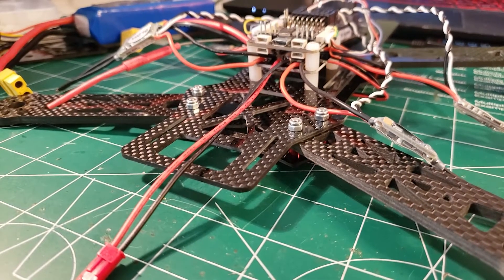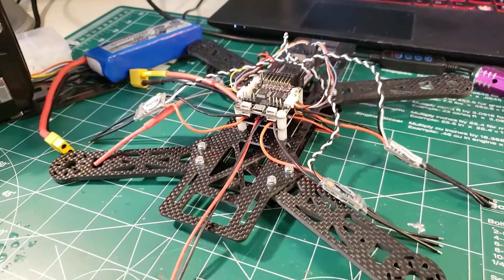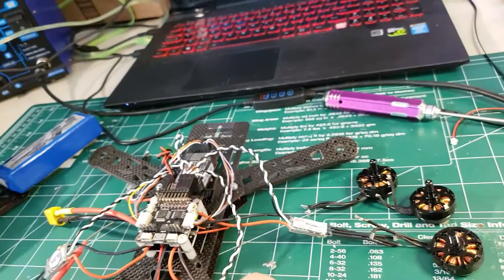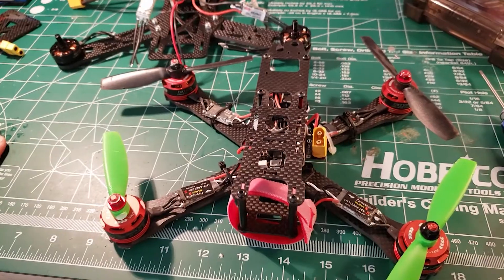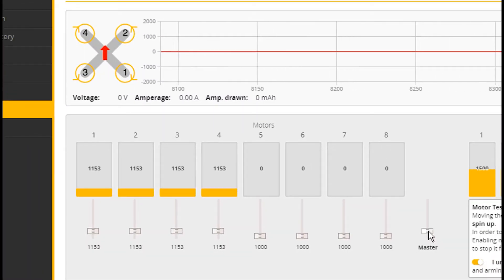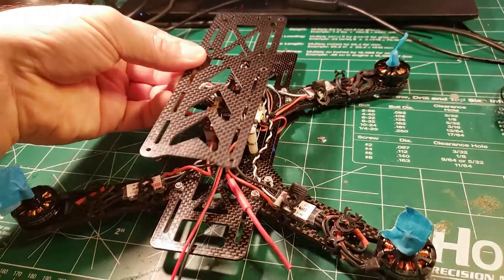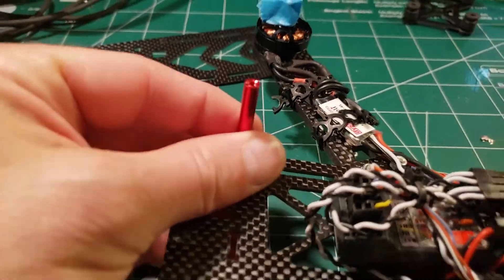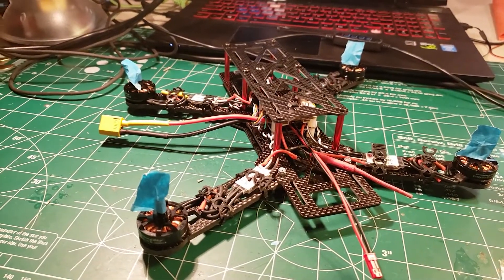Install FPV Drone Motors, Solder To ESCs & Check Direction in Betaflight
Flysky FS-T6 Transmitter and Receiver I would pass on this one as it is PWM
Flysky FS-i6X Transmitter and Receiver This one is PPM
FrSky 2.4G Accst Taranis Q X7 16 Channels Transmitter
FrSky R-XSR Ultra SBUS/CPPM D16 16CH Receiver
FPV Drone Camera and Transmitters
FPV Goggles and Receiver
FPV Drone 4S 1300 mAh Battery
Circuit Board Pins
Servo Wires
White Spacers / Plastic Standoffs: Spacers / Plastic Standoffs:
60-40 Rosin-Core Solder (LEAD)
4pcs Hex Screw Driver Tools Kit
Magnetic Parts Tray